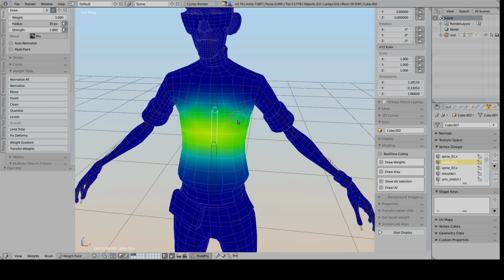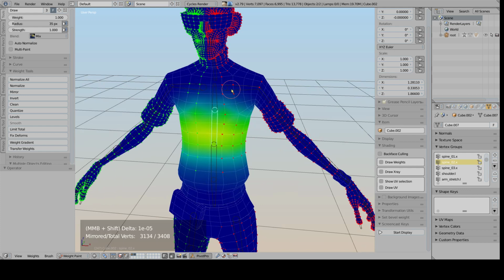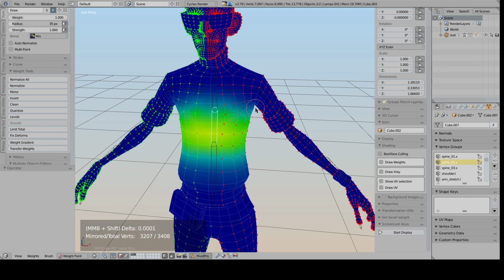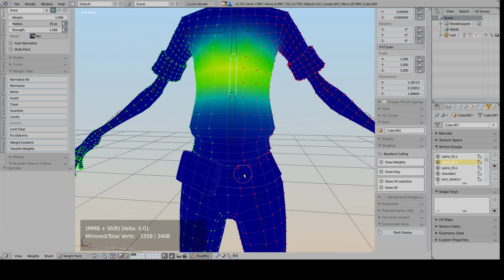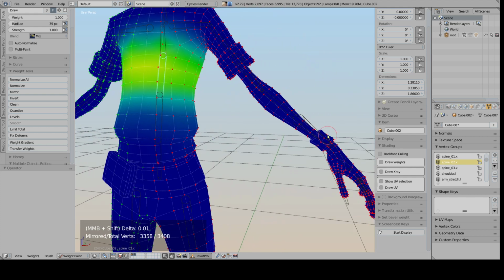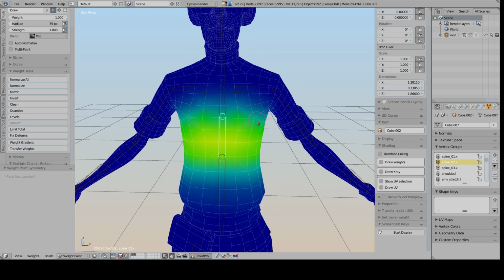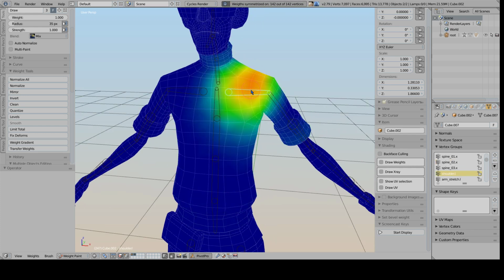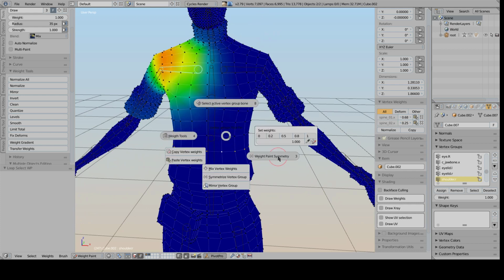Symmetry with Weight Paint Tool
Defining symmetry with Weight Paint Tool (update 1.3)